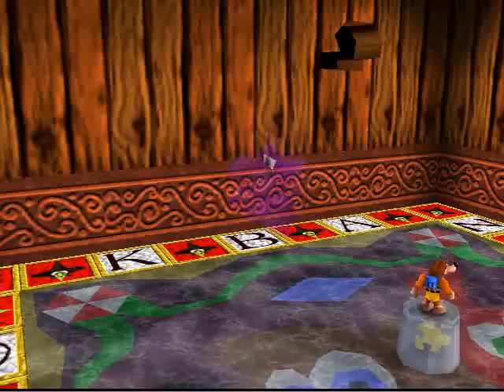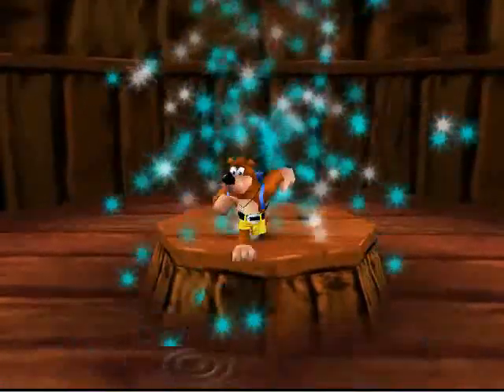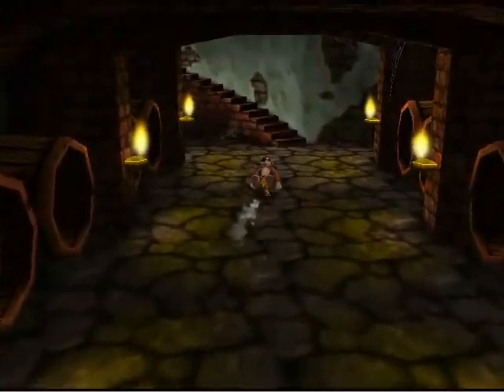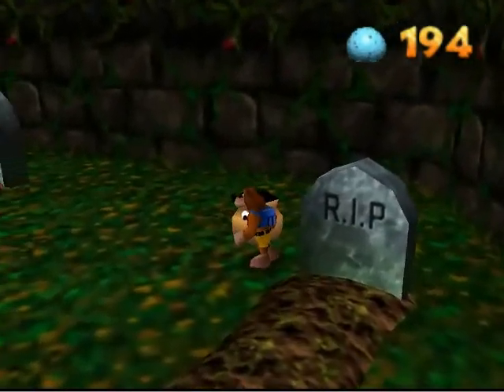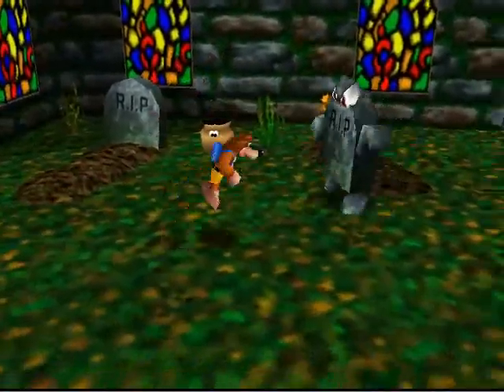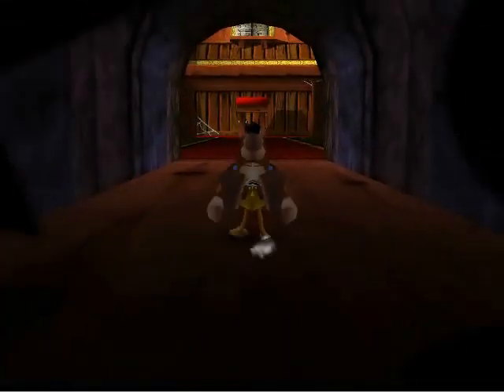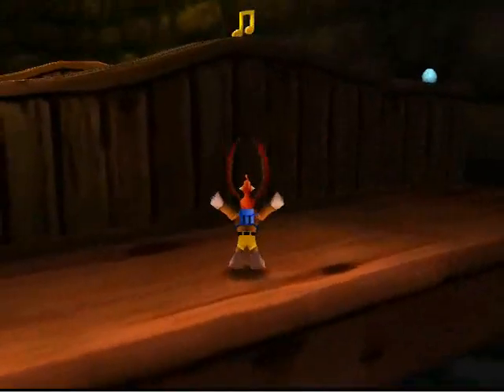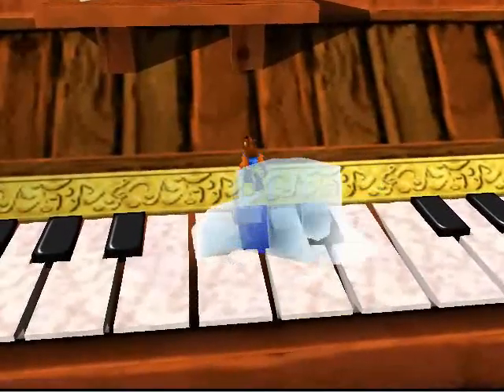Let's Play Banjo-Kazooie - Part 17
Due to the nature of these later levels, each video will be getting less and less eventful as this LP goes on. As such, I didn't get to do nearly as much as I wanted in this one, but that also means no epic failure today. Nonetheless, it's sort of tricky to juggle gold feather and health management, since you'll often be forced to choose one or the other.

Oh, and then there's these pots outside the church, who are walking the very thin line between incredibly polite and incredibly rude...